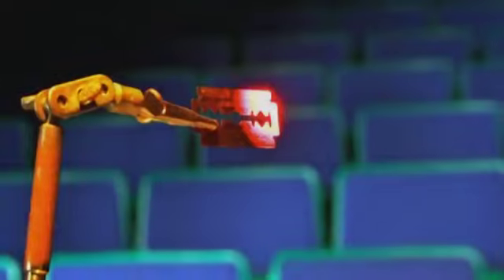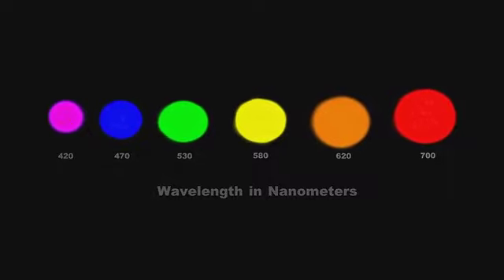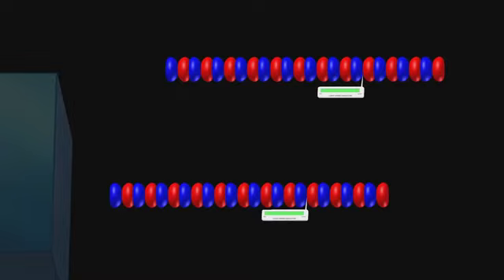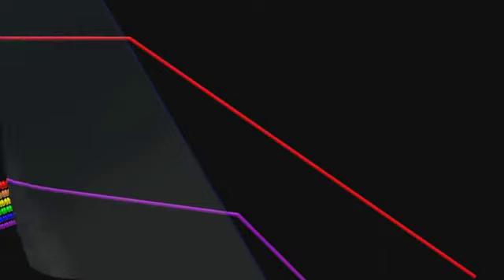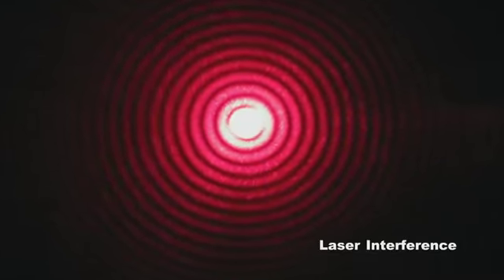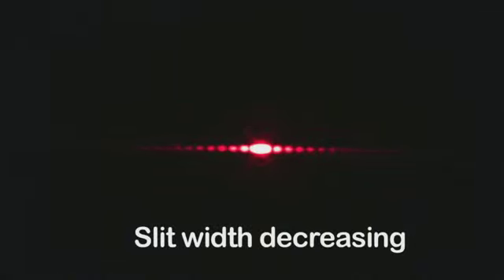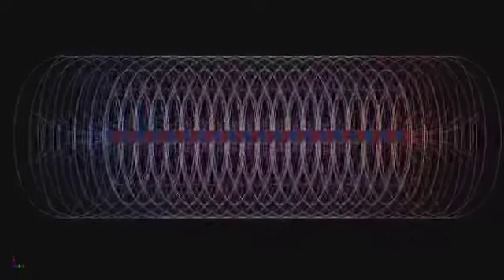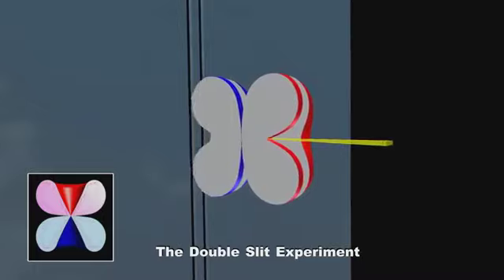The Primer Fields Part 3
more plasma